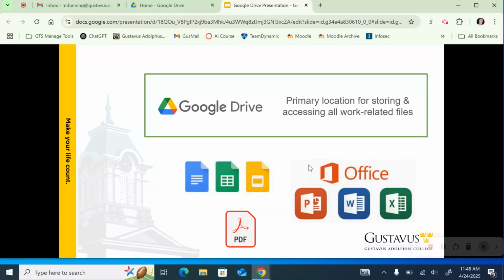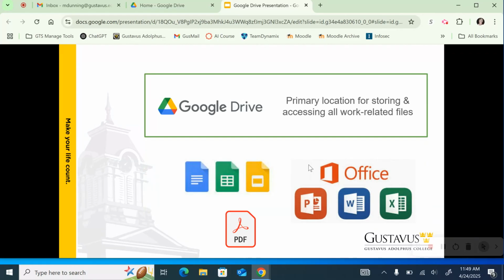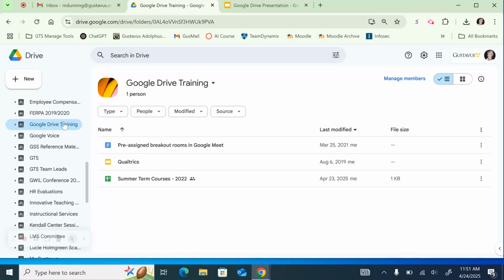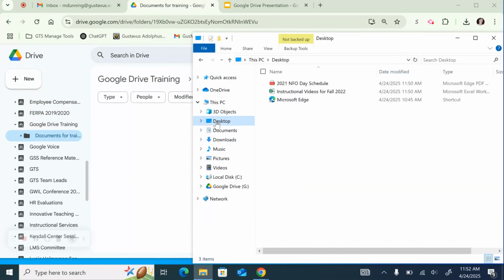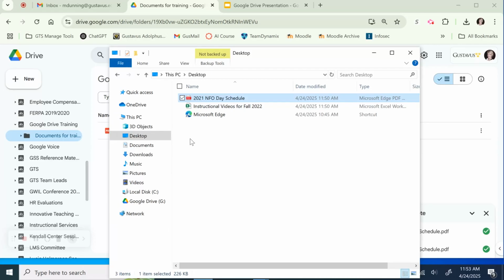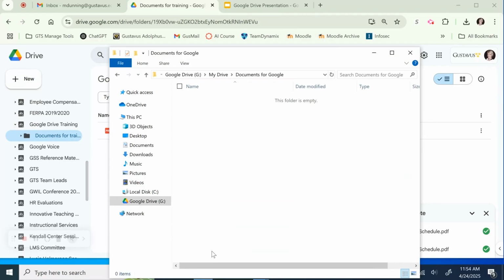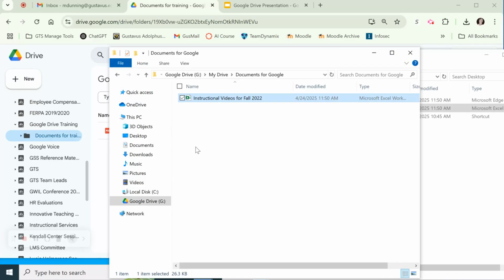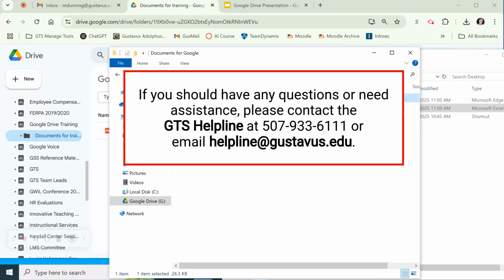Adding Files to Google Drive Web Desktop Methods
In this video tutorial, we’ll show you two simple ways to add files to your Google Drive: 1) Using the Google Drive web interface and 2) Using the Google Drive for Desktop app on your PC